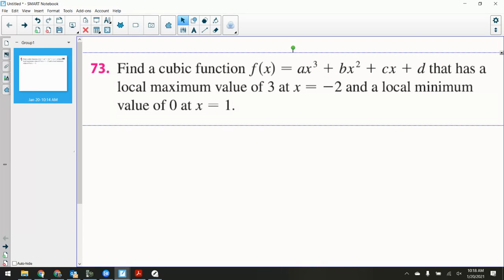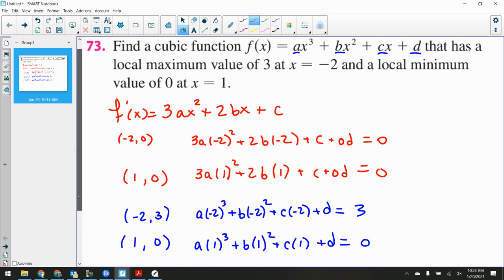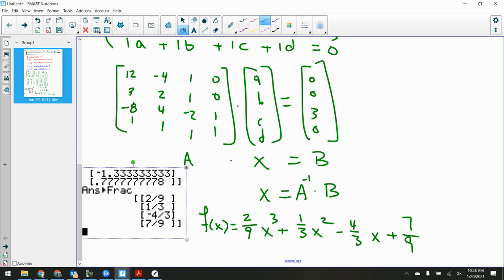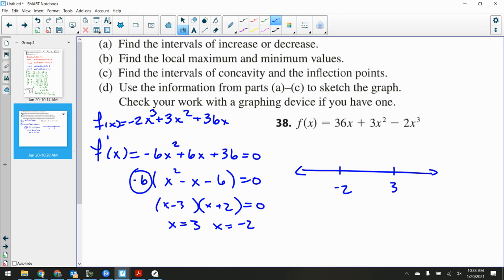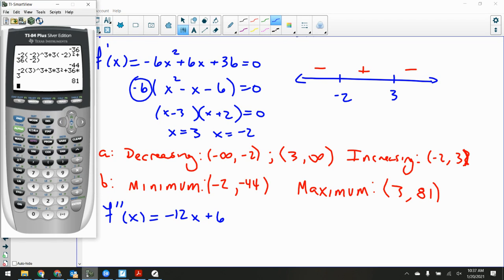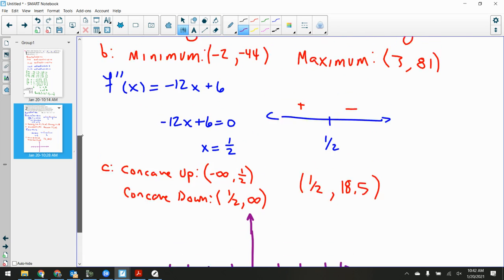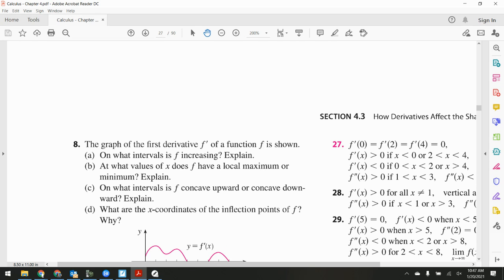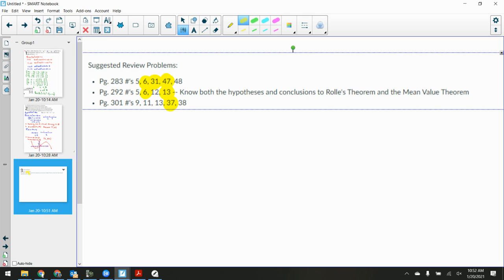Calculus: Sections 4-1 to 4-3 Review Day 1: 1-20-21